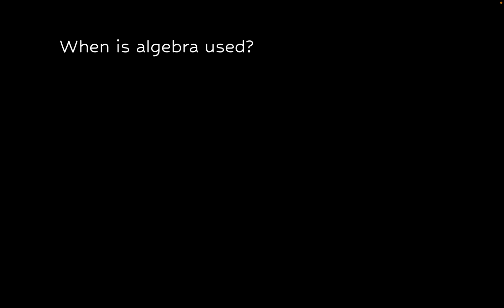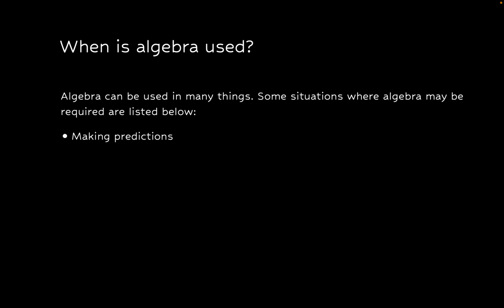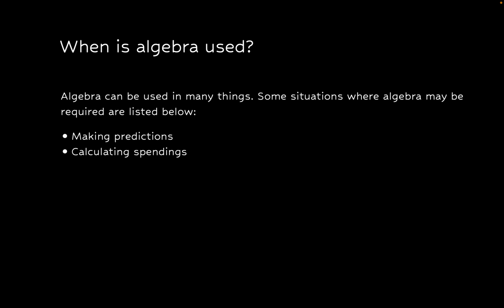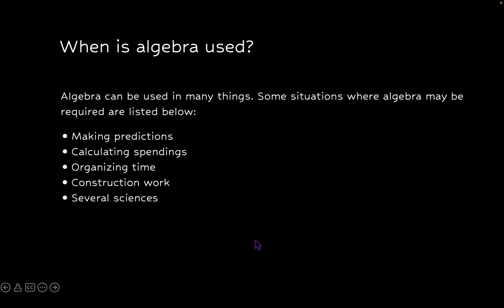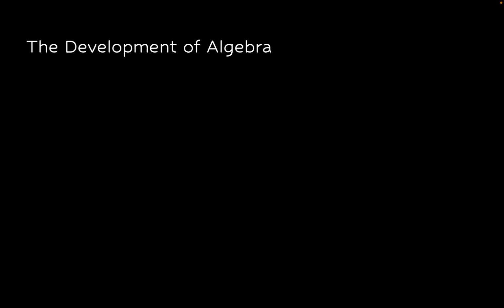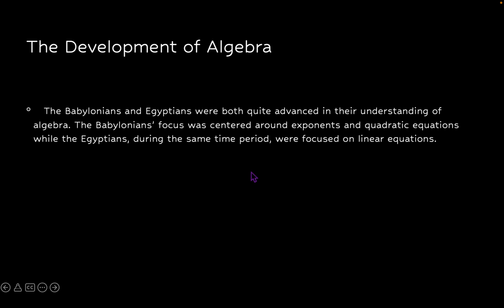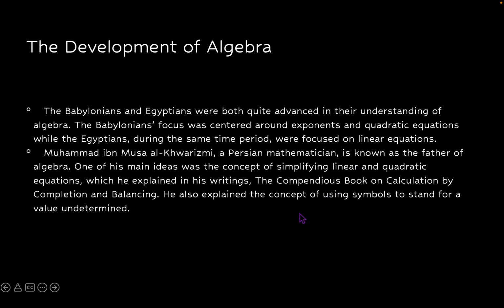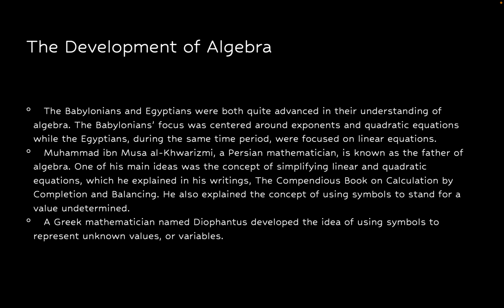A Brief Overview on Algebra: What, When, and Why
A brief overview of algebra–the history of algebra, topics included, and when algebra may be used in life.